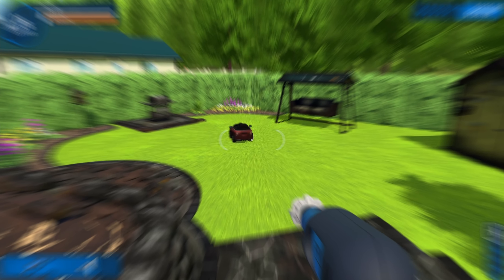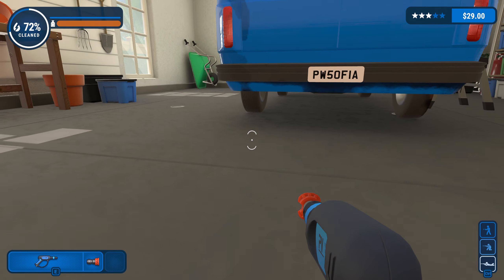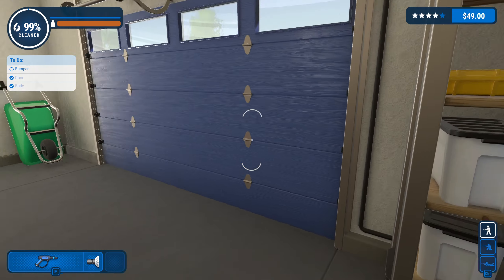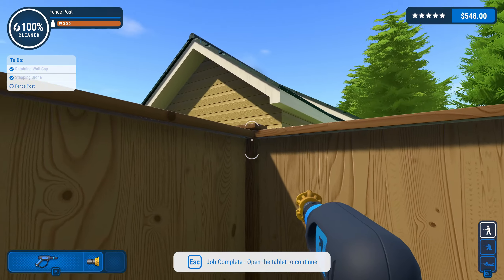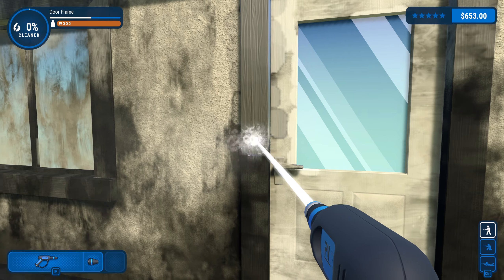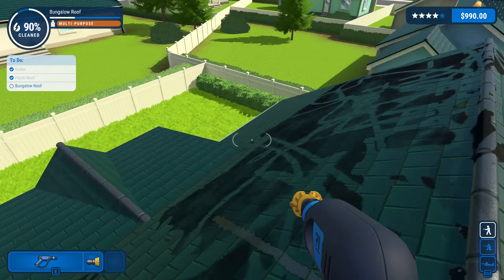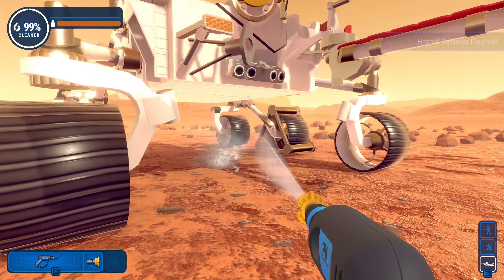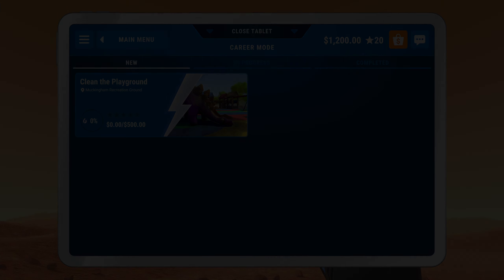MORE SATISFYING THAN ASMR...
Power Wash Simulator...

Here is a list of other games on Apex's channel YOU may like to watch!